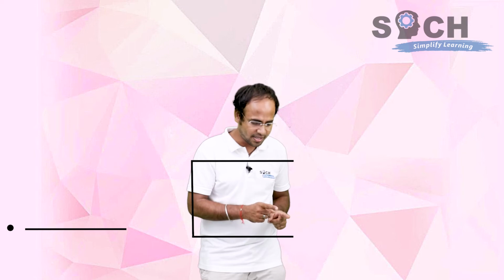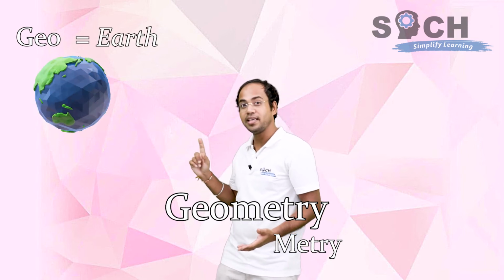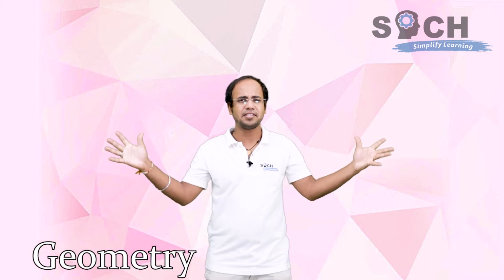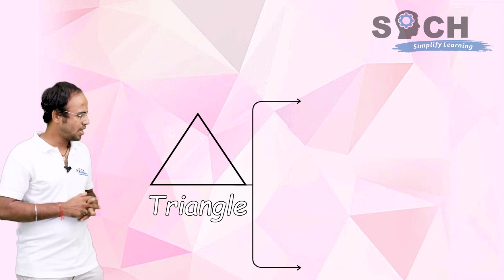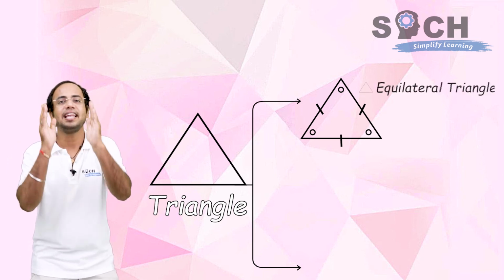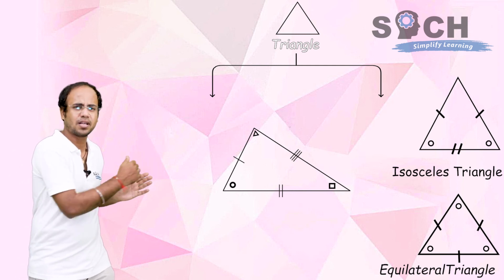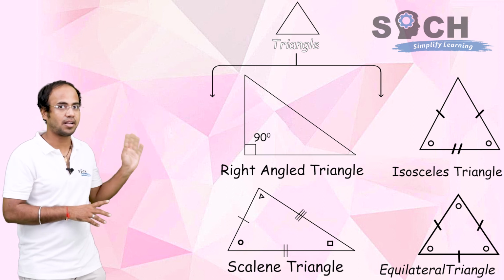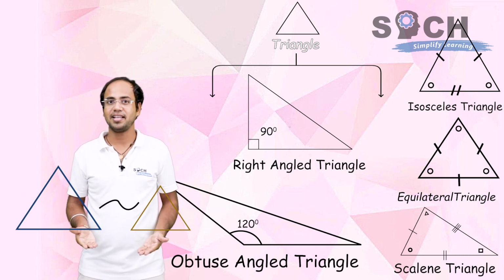Triangles Std 10th Class | Soch Online Learning | chapter 6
Triangles for std 10th class by deepankar banik sir NCERT | CBSC Course

Enroll for SOCH Online Subscription and utilize the following benefits: -
1.  LIVE class with Experienced Teachers.
2.  Regular Doubt Solving Sessions.
3.  Monthly Subscription Available.
4.  Topic-wise Solved Questions Available.
5.   Learn with Ease And Comfort While Sitting at home.